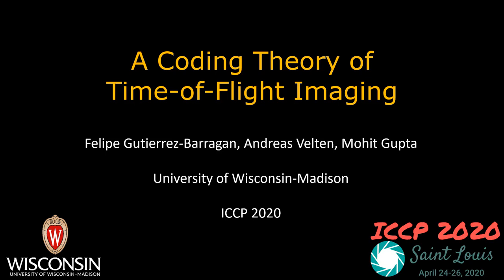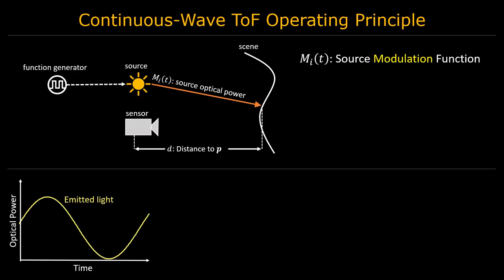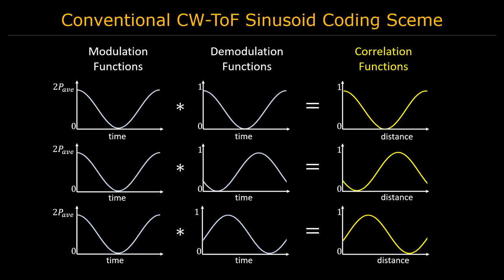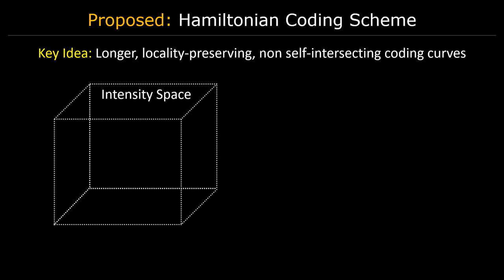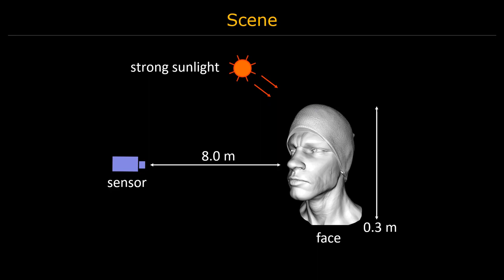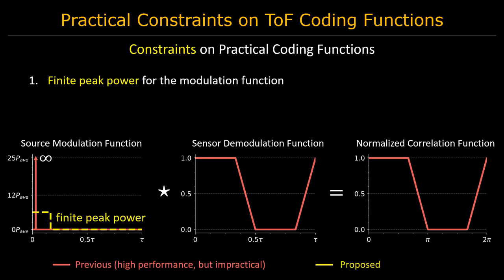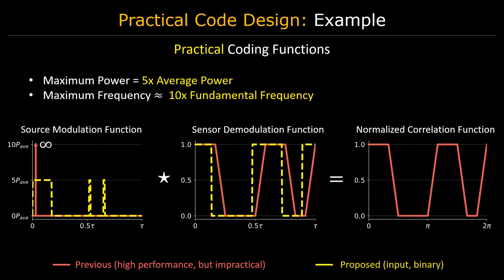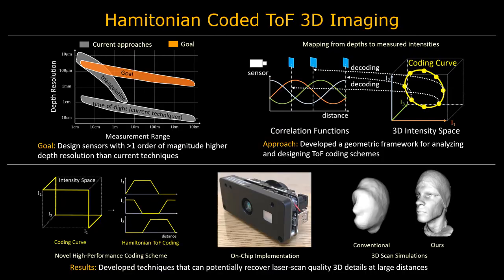#12 A Coding Theory of Time of Flight Imaging (Poster)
Authors: Felipe Gutierrez-Barragan, Andreas Velten, Mohit Gupta